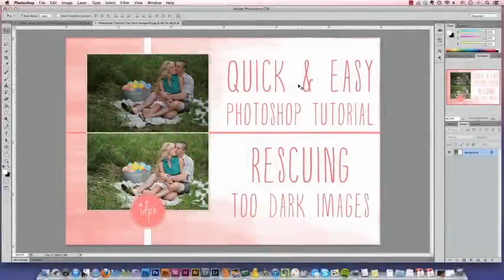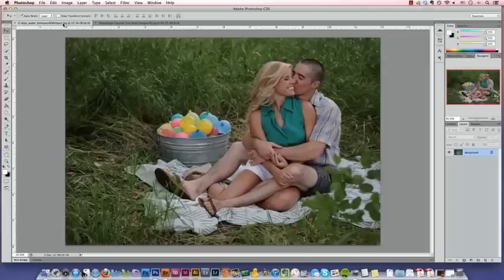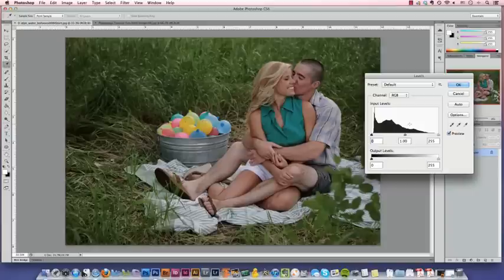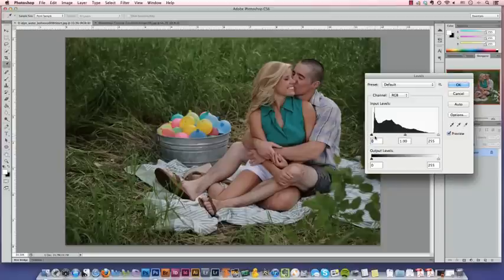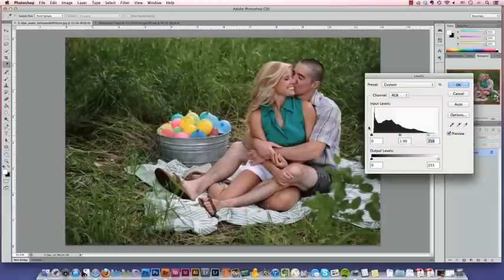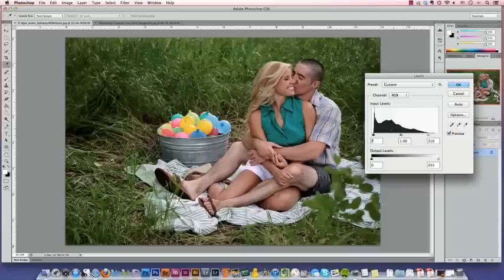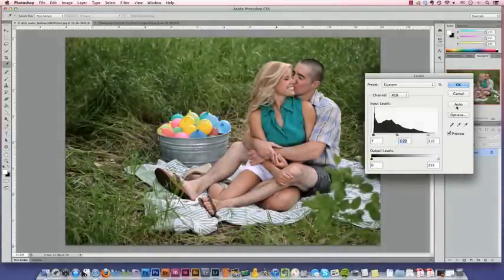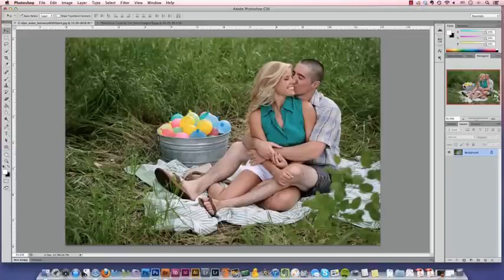Quick & Easy Photoshop Tutorial- Rescuing an Underexposed or Too Dark Image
How to rescue too dark or underexposed images in Adobe Photoshop. For more photo editing tutorials, wedding photography tips and inspiration, visit us Be sure to check out our blog and our resource library.

Do you have a different way you prefer to edit exposure in your images?